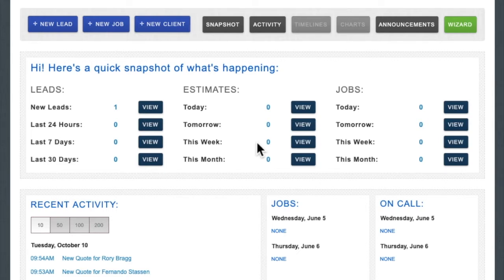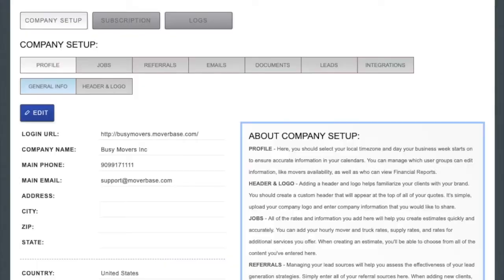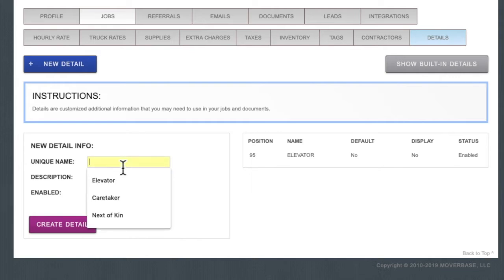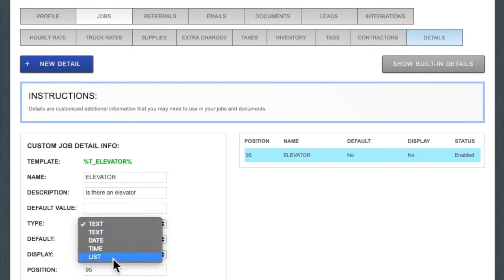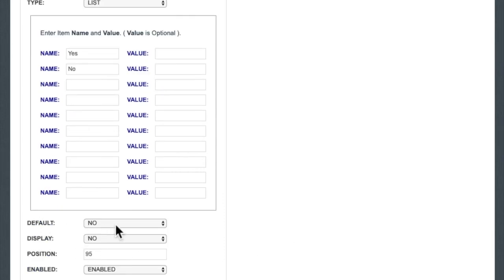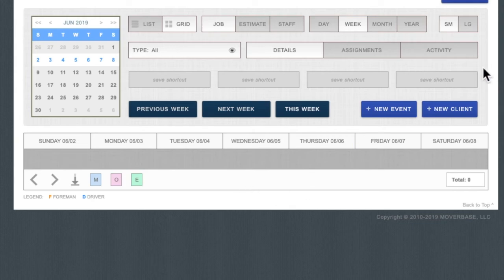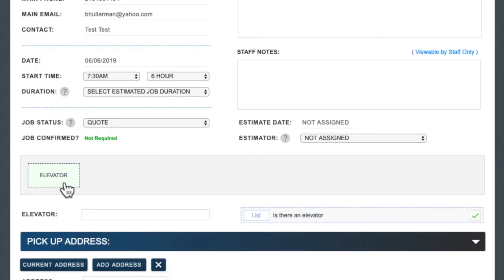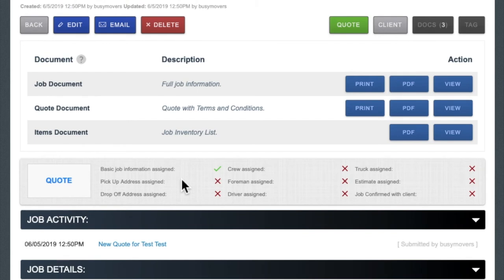Moverbase Details & Custom Fields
How to create custom fields and details in moverbase.